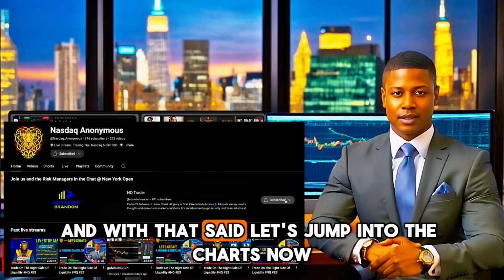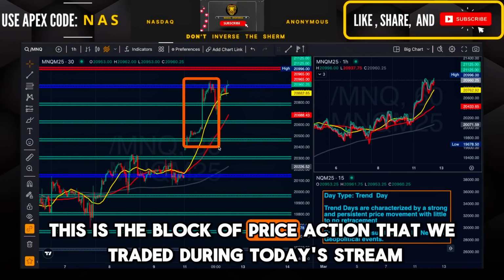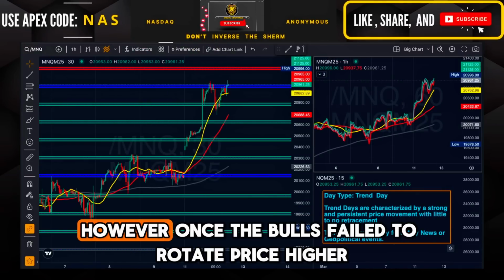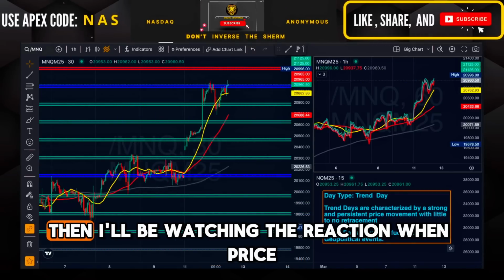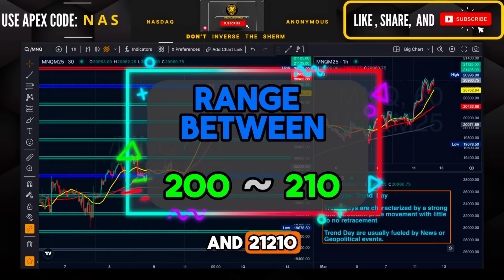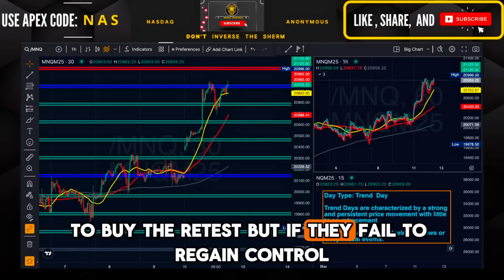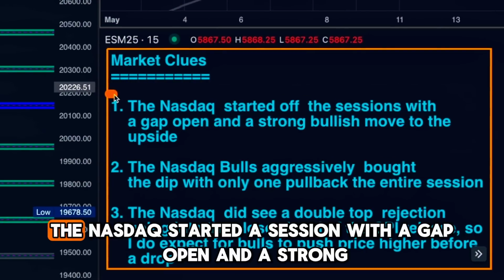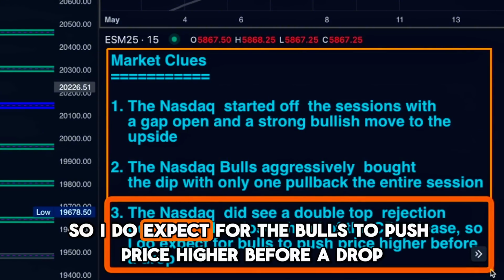🚨 Stop Losing Money 🚨 lets build a ( Winning ) Trade Plan